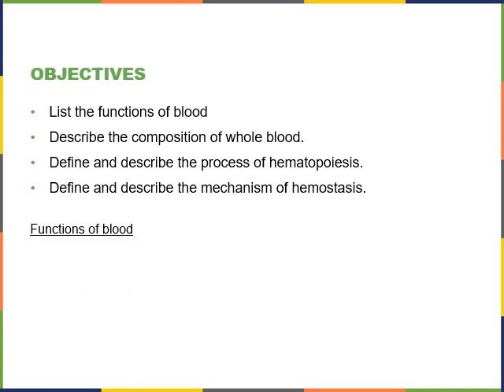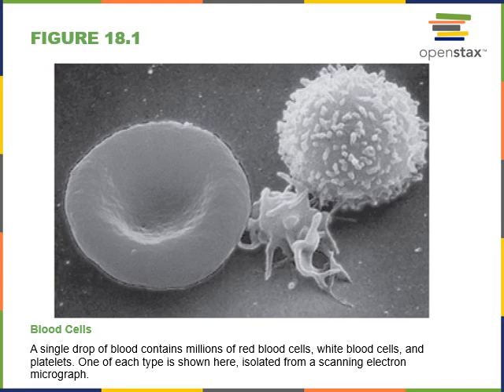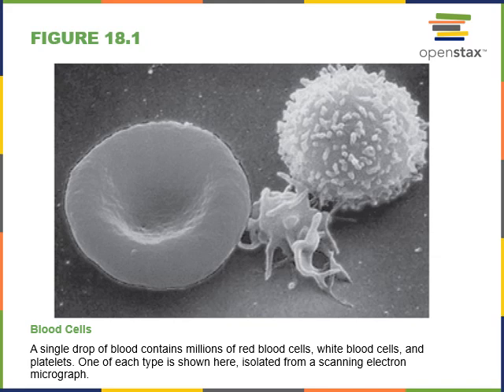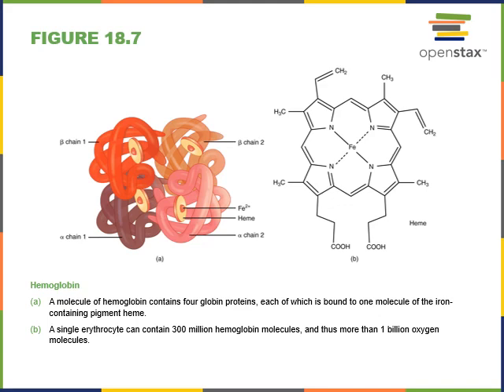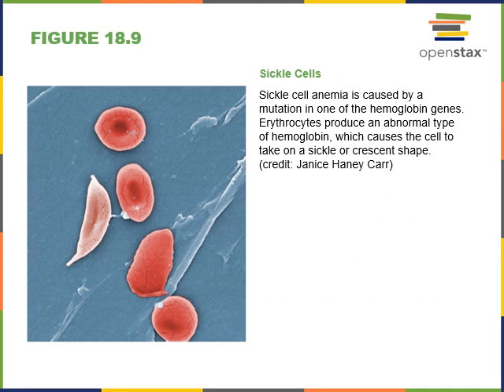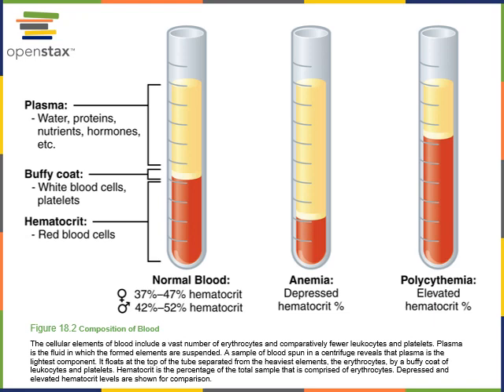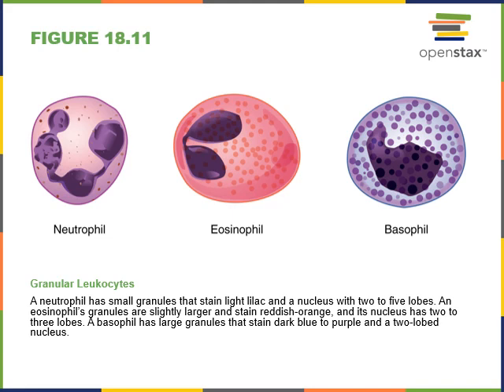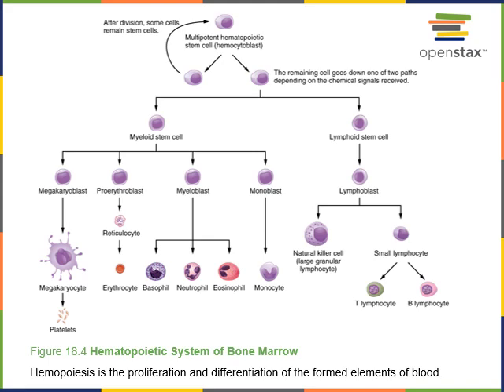Intro to Cardiovascular System Part 1 Blood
Covers the following objectives:
List the functions of blood
Describe the composition of whole blood.
Define and describe the process of hematopoiesis.
Define and describe the mechanism of hemostasis.